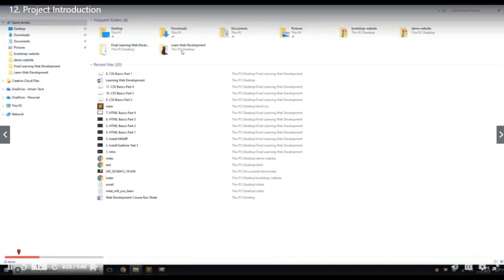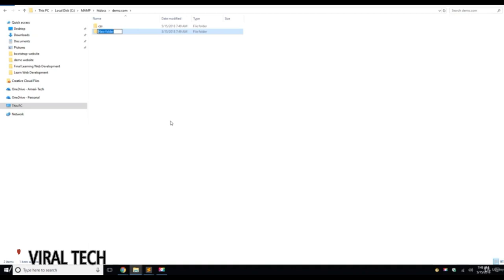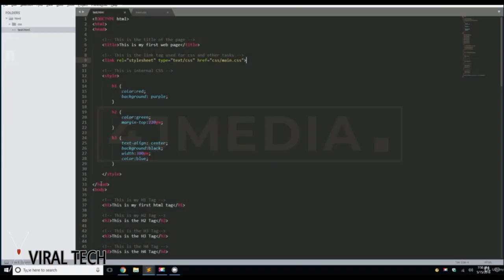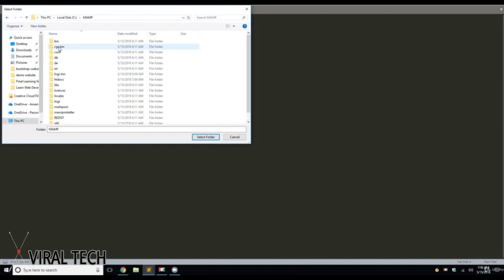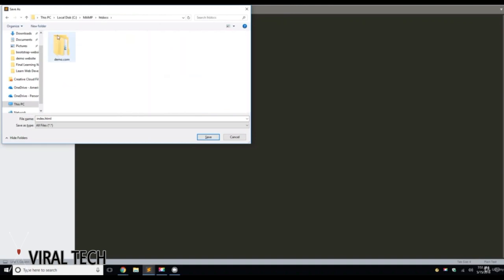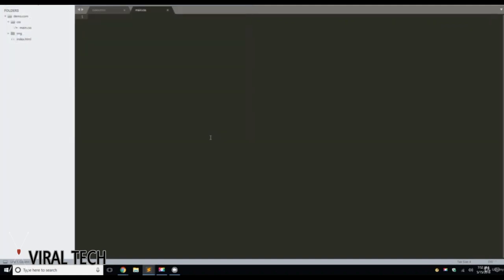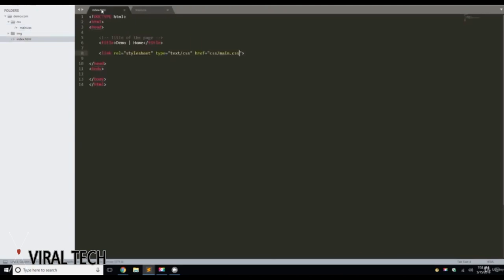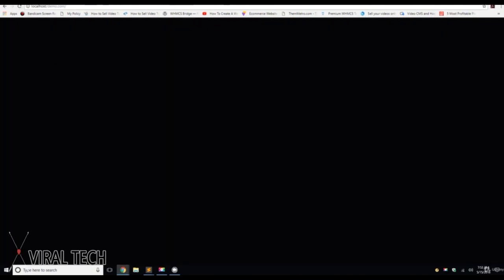Front End Web Development For Beginners (A Practical Guide)-Build Page in HTML Project Introduction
Learn Front-End Web Development: Quickly Master HTML5, CSS3, JS, Bootstrap: By Building A Project From Scratch
HTML Basics Part CSS

Build  Page in HTML Project Introduction